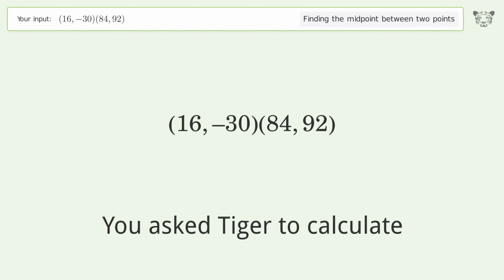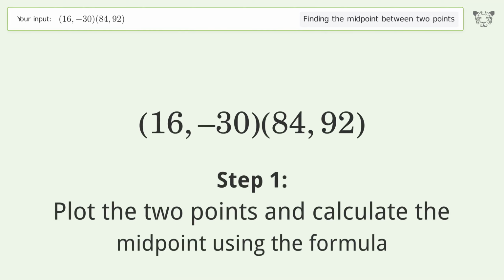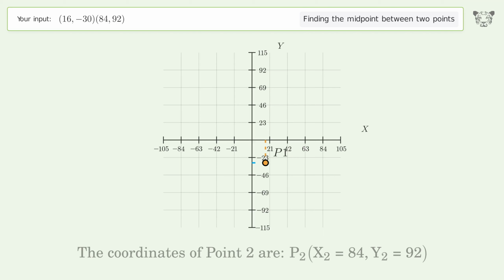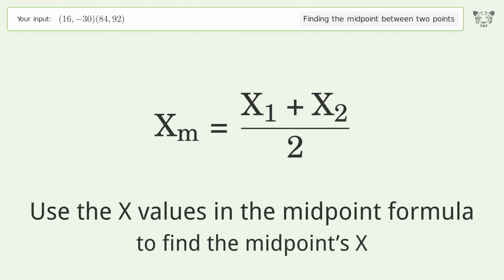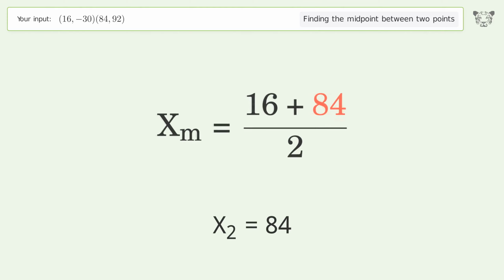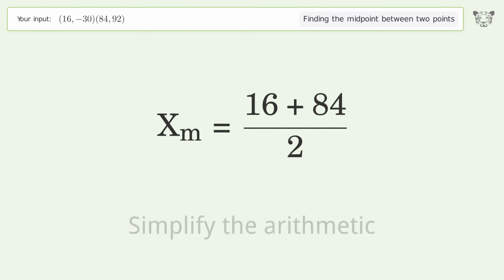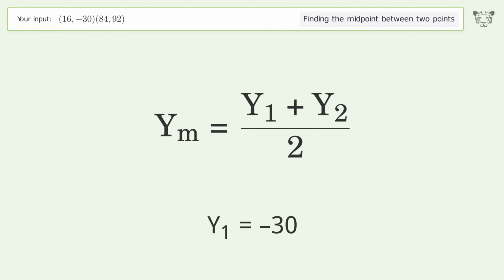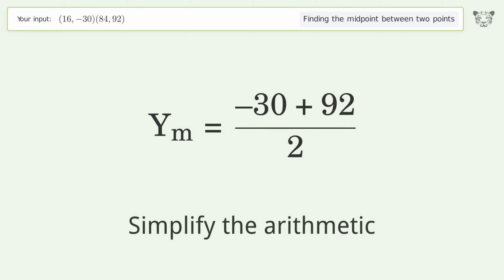Find the midpoint between two points p1 (16,-30) and p2 (84,92): Step-by-Step Video Solution